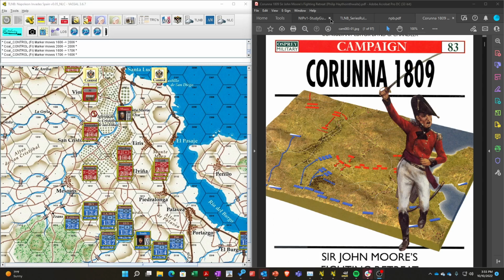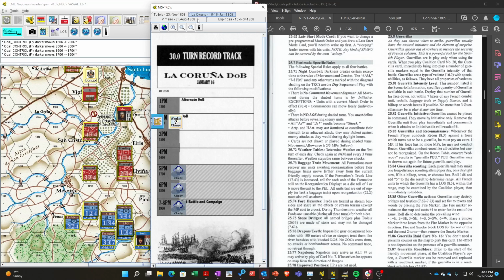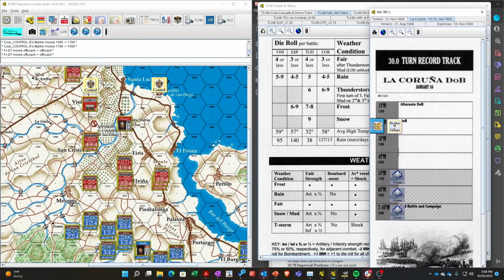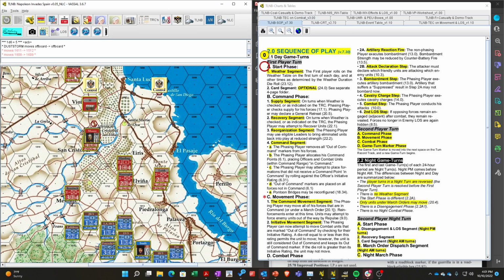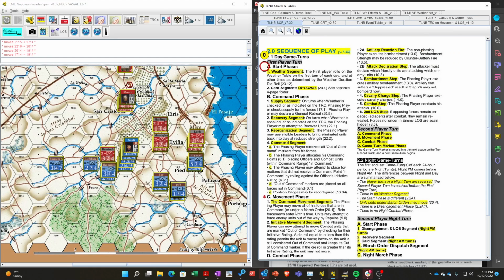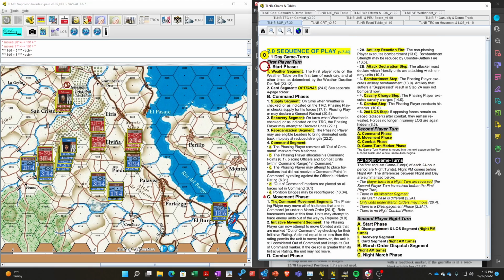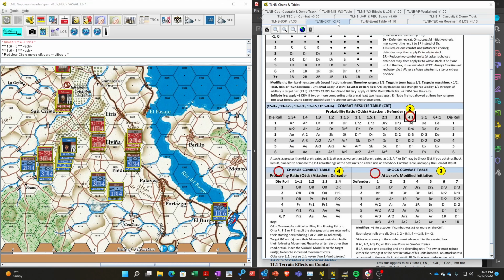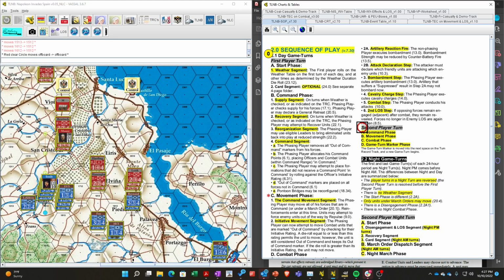OSG Napoleon Invades Spain - La Coruna 2 PM French Turn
The weather changes to rain.
Soult pins the British left while attacking in force on the British right.